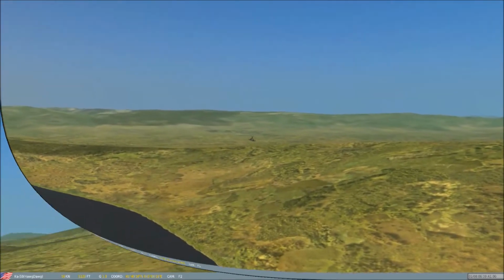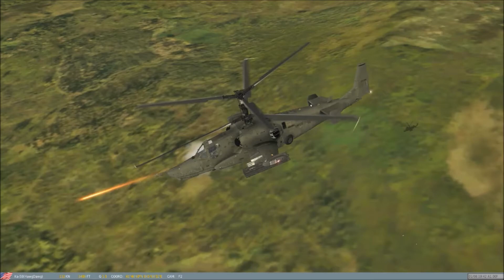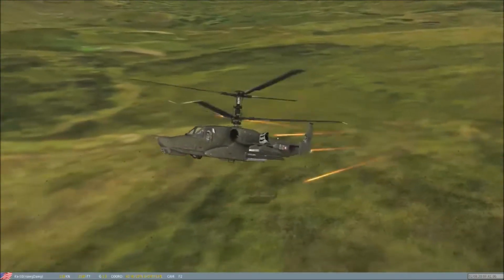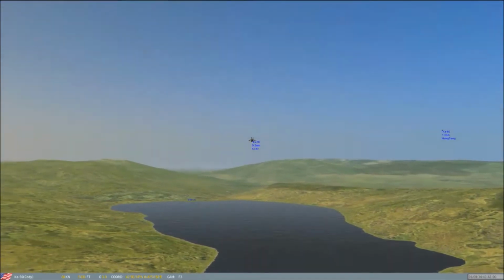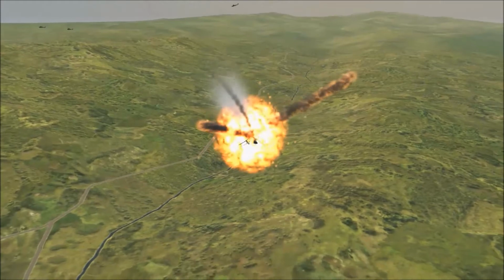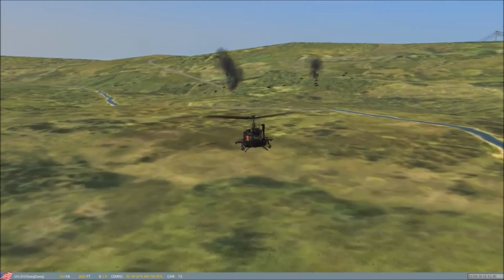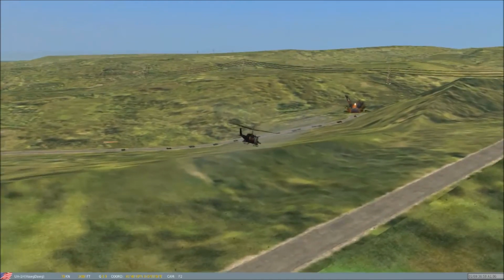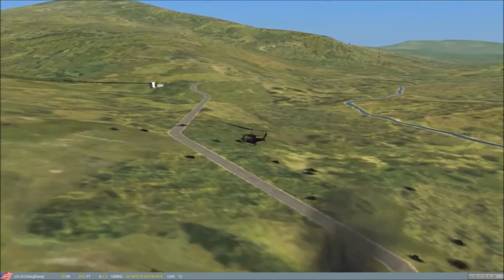DCS:Dominos UH-1 Huey and KA-50